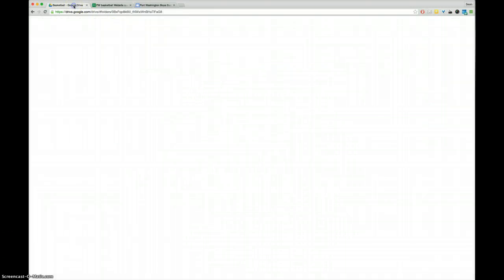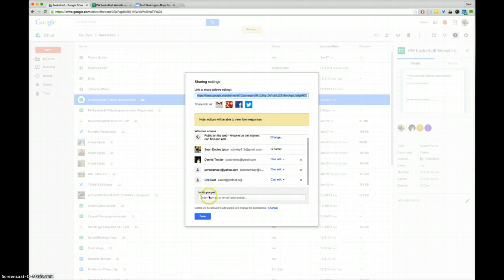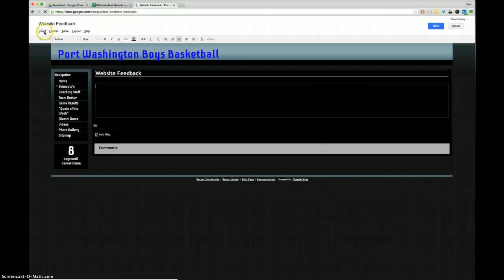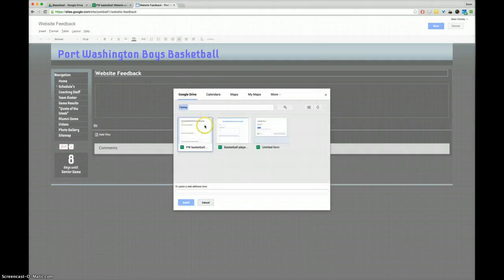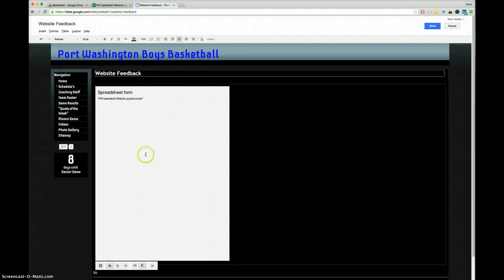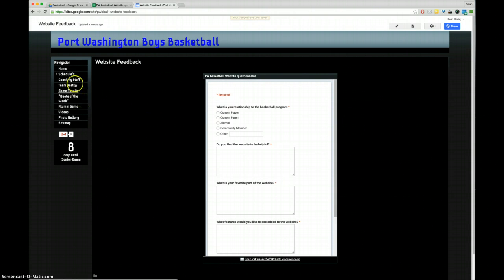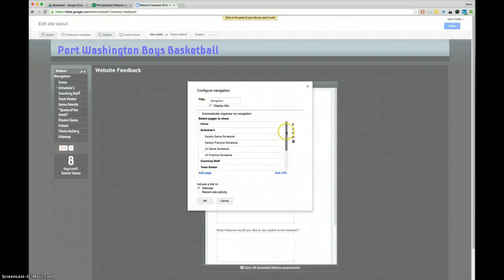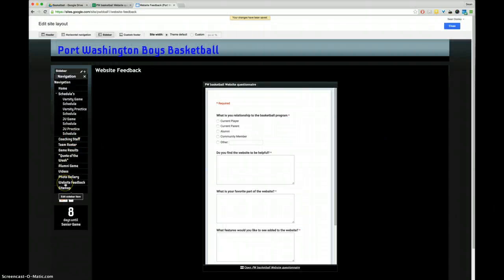Adding a google form to a google site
video describes how to add a google form to a google site